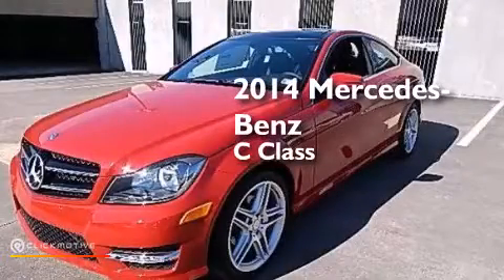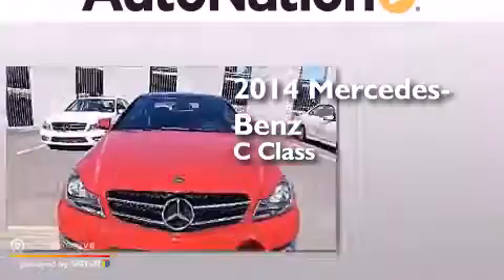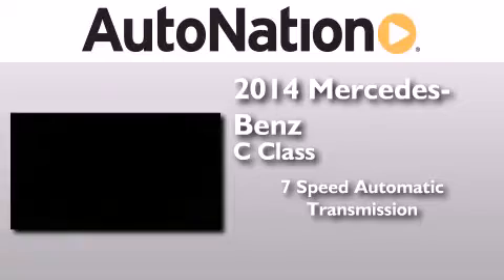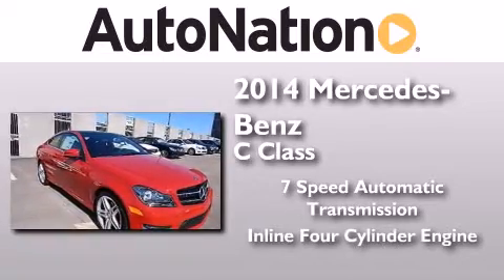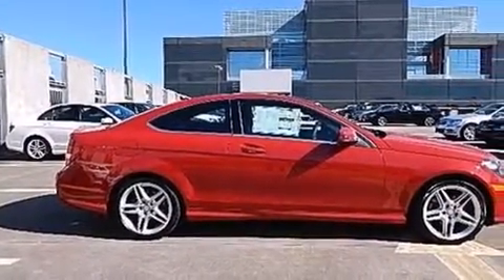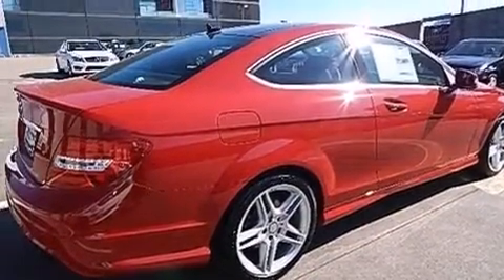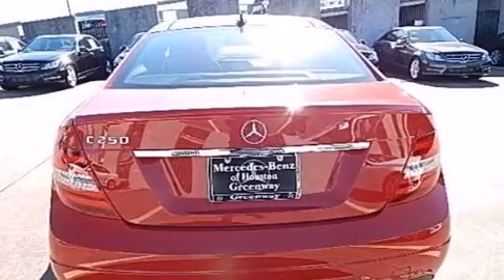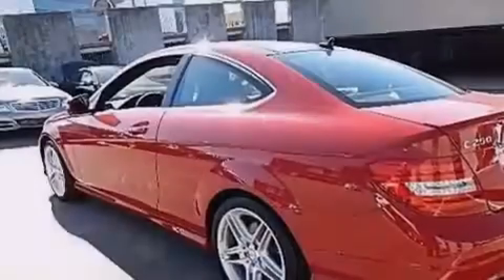2014 Mercedes-Benz C250 Houston TX 77027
We have been honored to serve the Houston TX area , we promise that your experience at our dealership will exceed your expectations ! Year : 2014 Make : Mercedes-Benz Model : C250 Engine : Intercooled Turbo Premium Unleaded I-4 1.8 L/110 Trans . : Automatic Exterior : Mars Red Miles : 12 Interior : Black Mercedes-Benz of Houston Greenway 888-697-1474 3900 Southwest Freeway Houston , TX 77027